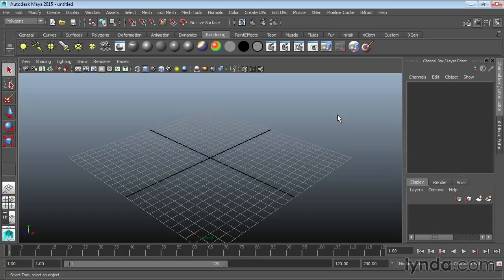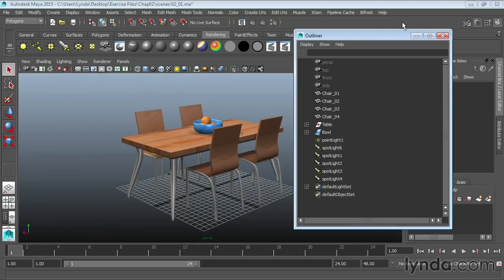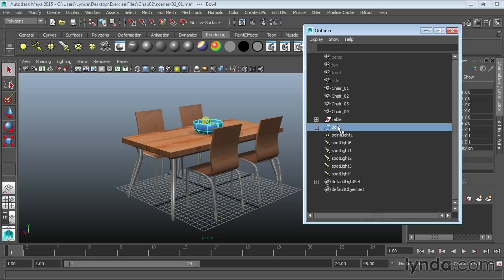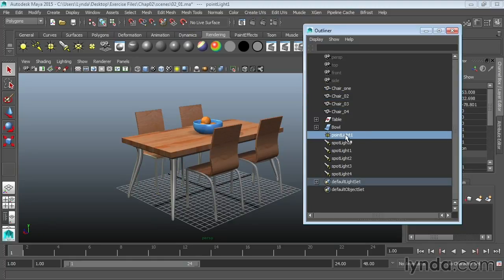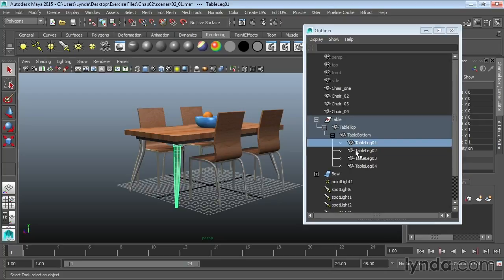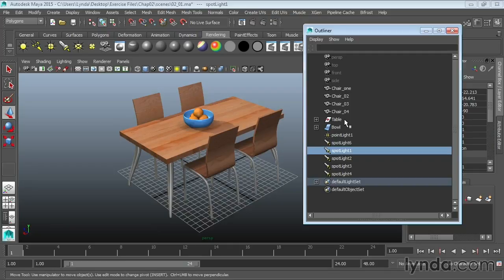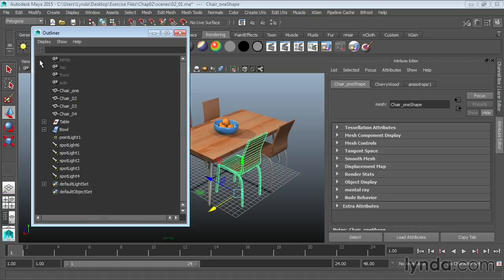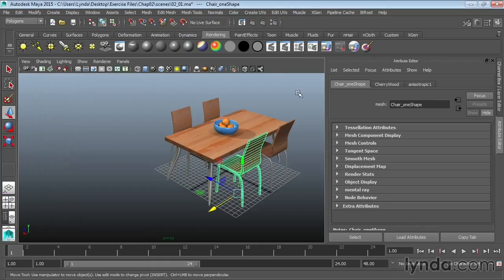Maya Vids Phaly 17